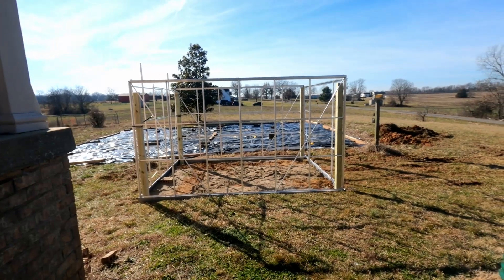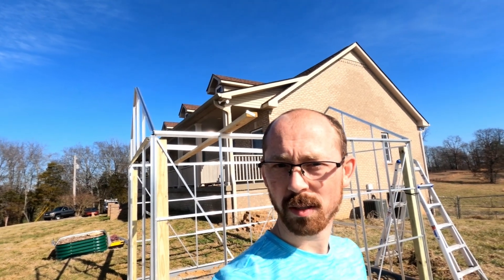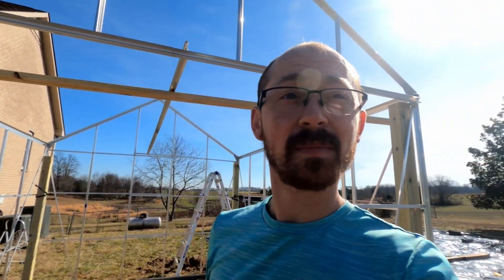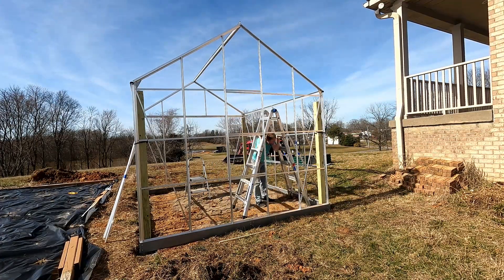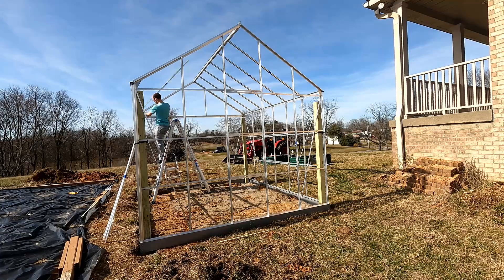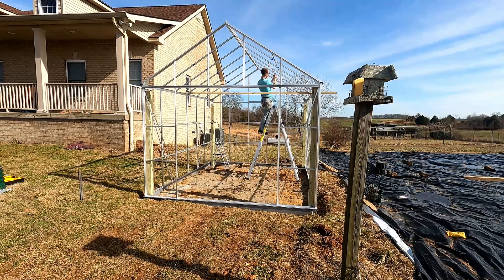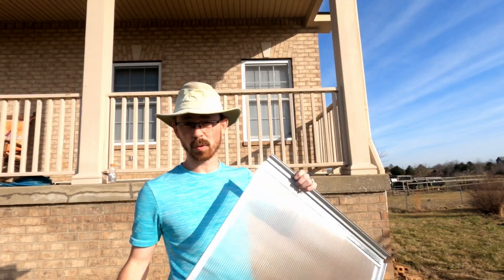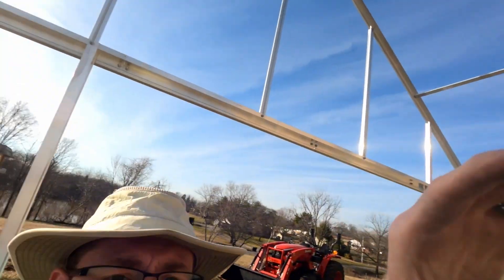Harbor Freight Greenhouse build Pt 3 - Installing the roof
We are continuing to build our aluminum greenhouse.  This is the Harbor Freight 10 X 12.  In this video we are installing the roof.  This video format is a bit different from the others as I unknowingly had an audio issue throughout the entire recording.